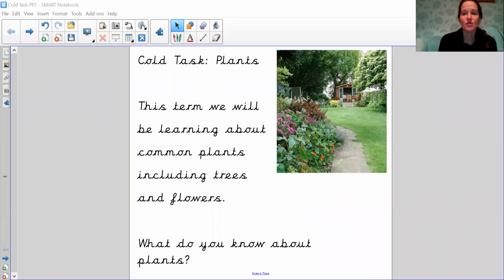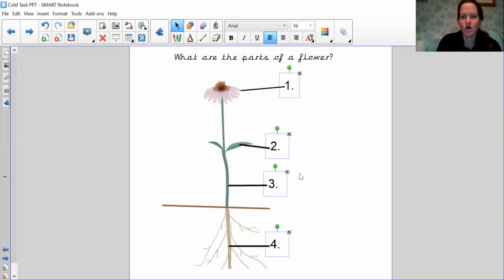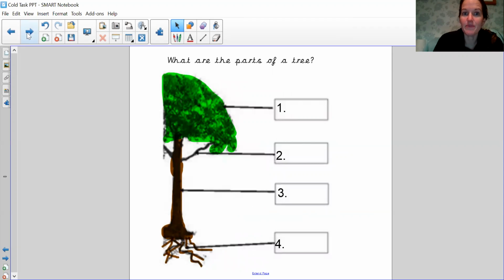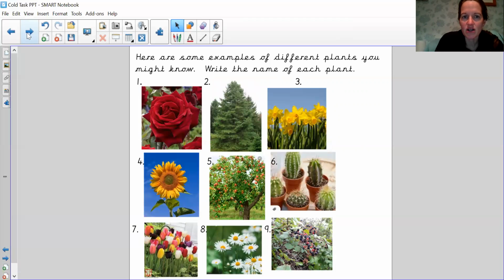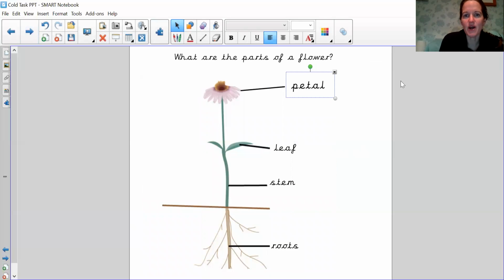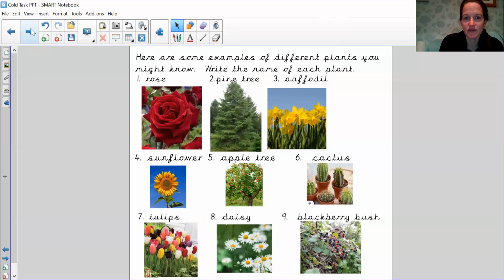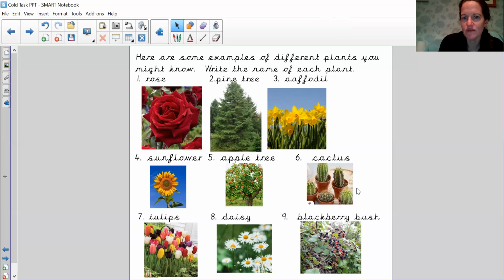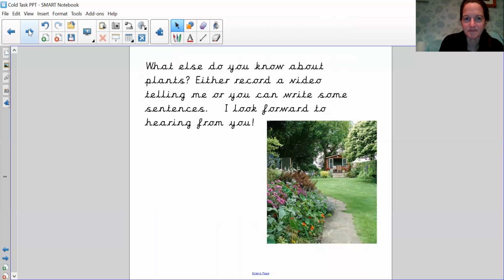Year 1- 5th January- Hopper- Science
Do you know the parts of a flower and a tree? What are the names of some plants we see outside?